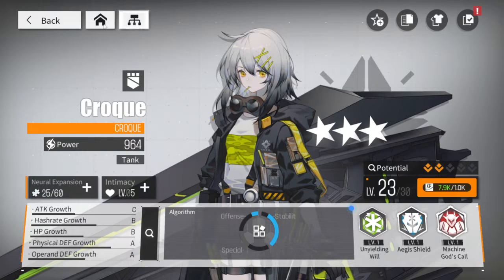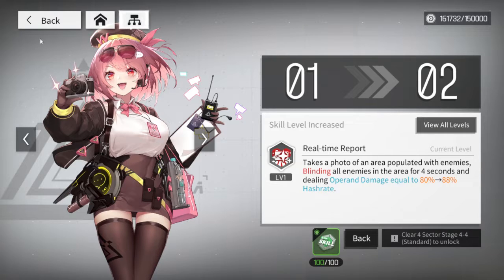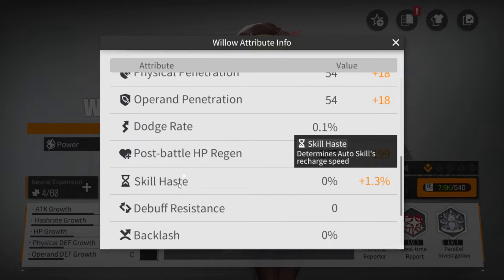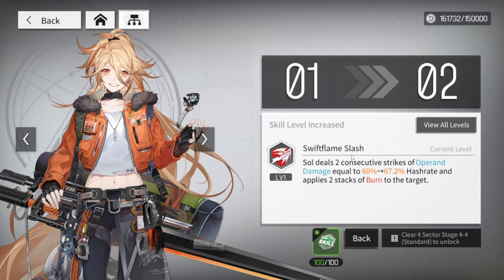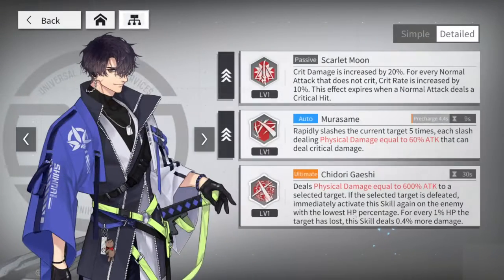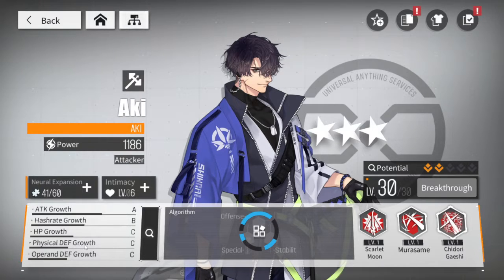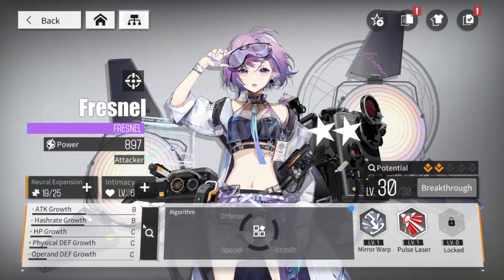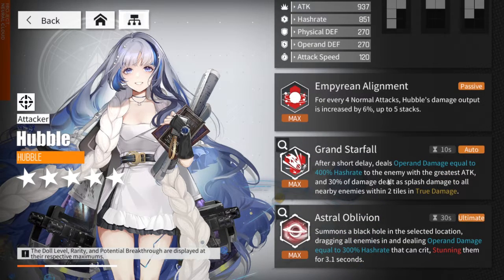HASHRATE?! OPERAND DAMAGE?! This is How it Works! - Girls Frontline: Neural Cloud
INTRO/OUTRO MUSIC:
HalfNation

OUTRO SCREEN BY:
scFX